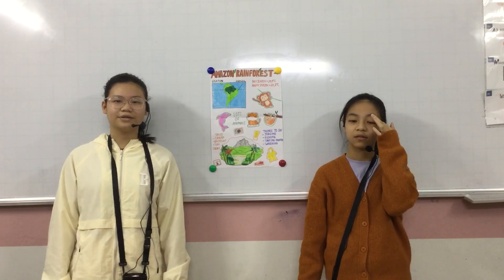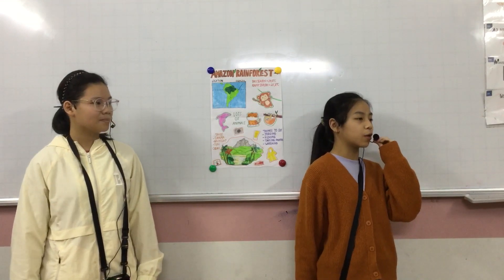CEC VQ2 | D3H | UNIT 17&18 | HÀ PHƯƠNG & THẢO CHI